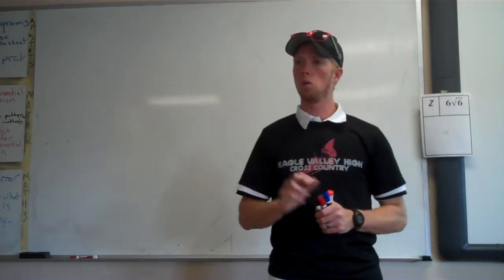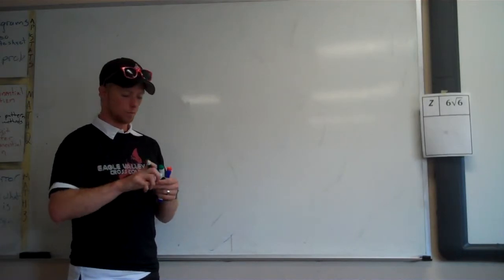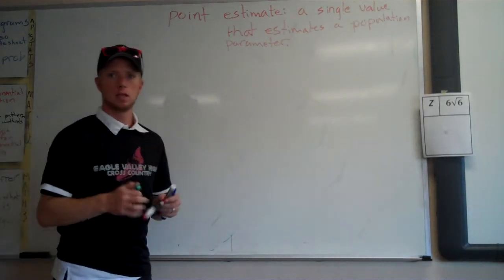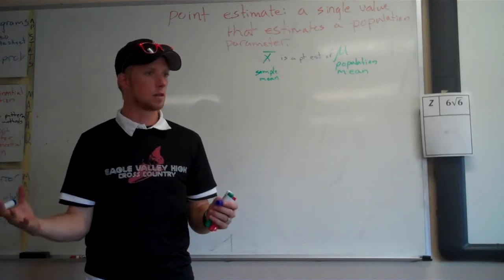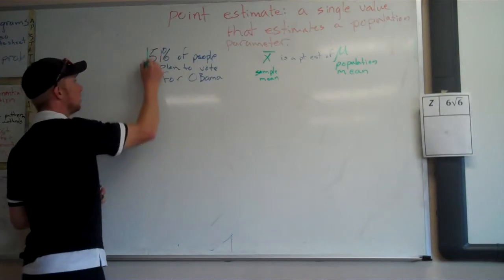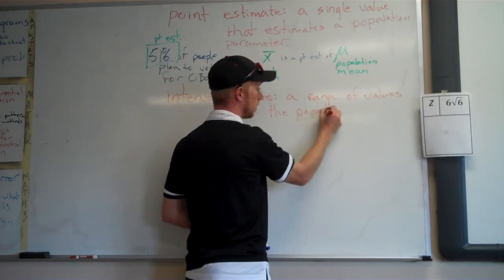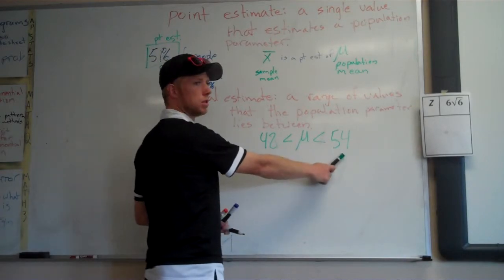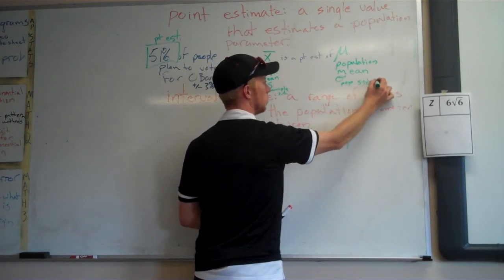Margin of Error Part 1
Margin of Error define point estimate & interval estimate